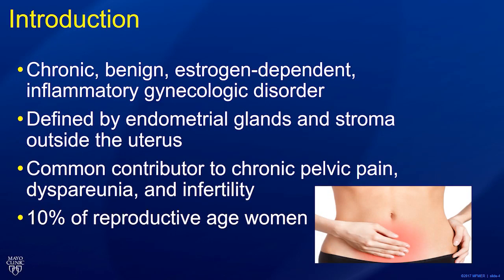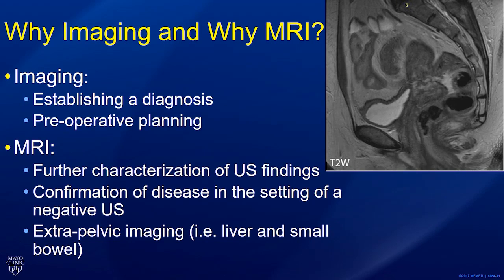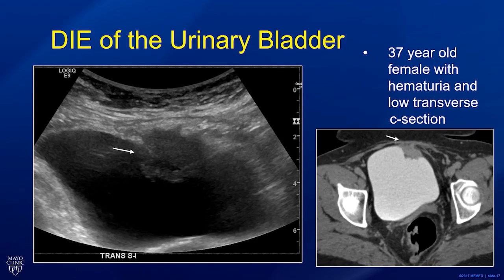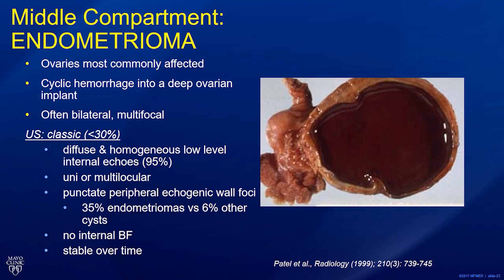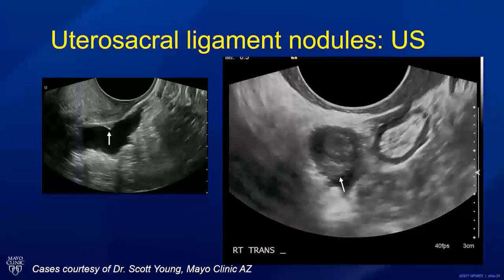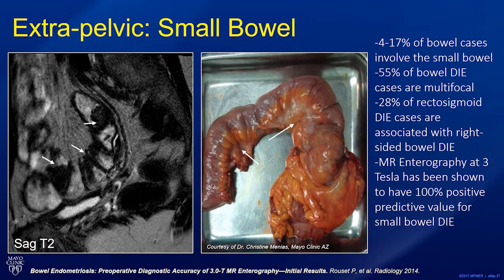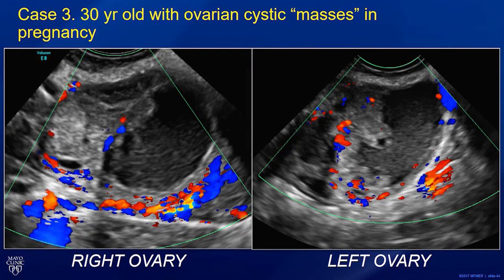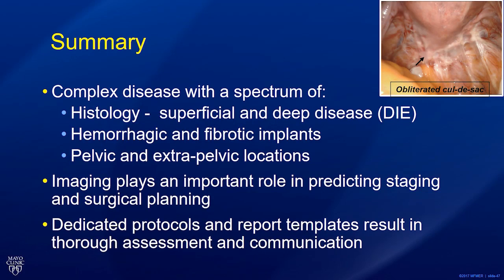Endometriosis diagnosis, staging and reporting